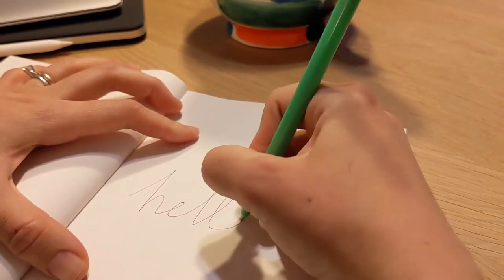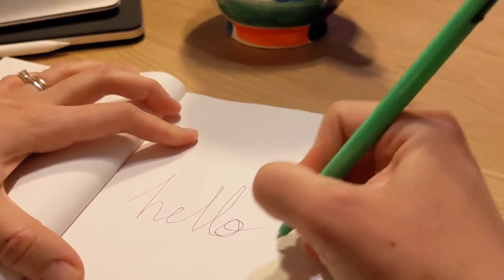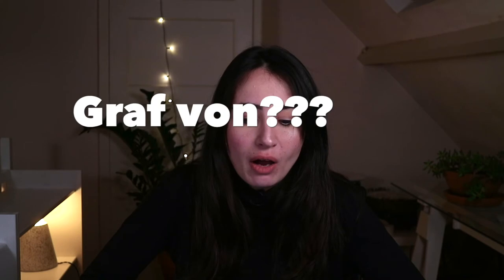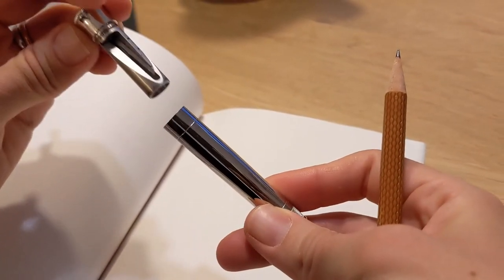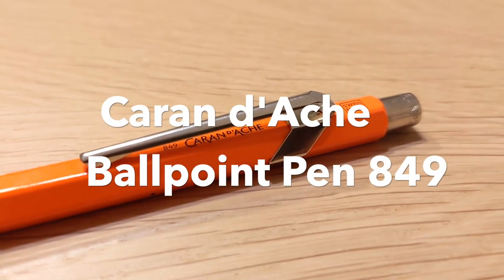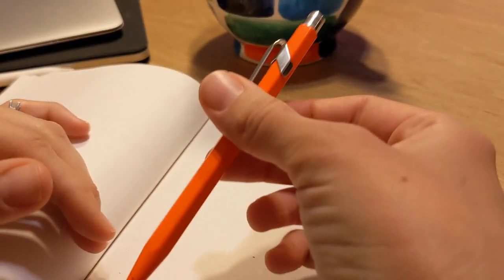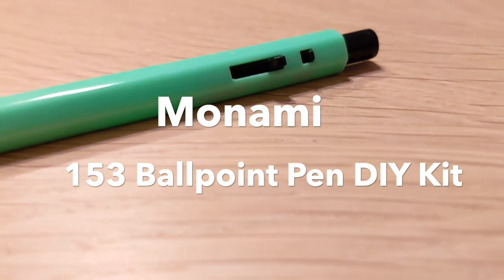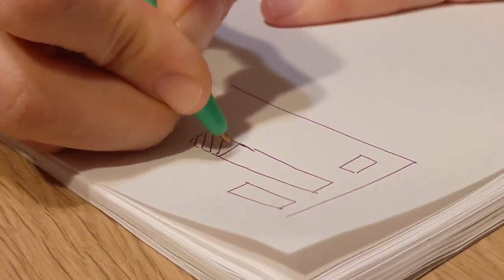My favorite pencils and pens for note-taking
0:40 Why you might want a special pencil/pen
2:07 Graf von Faber Castell Perfect Pencil
3:14 Caran d'Ache Ballpoint Pen 849
3:53 Monami 153 Ballpoint Pen DIY Kit

Hi, I'm Basak (baa-shaak). I'm an ex investment banker, engineer, and mom, building stuff on the internet. In this channel I'll be sharing videos on entrepreneurship, money, and creativity.